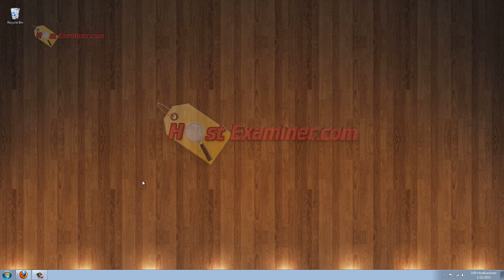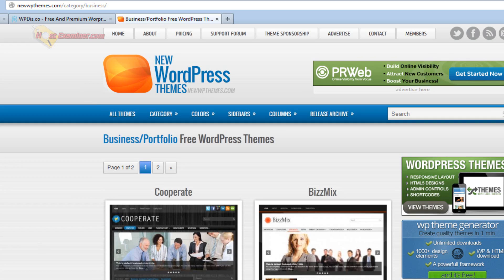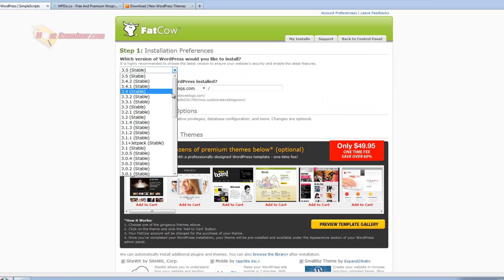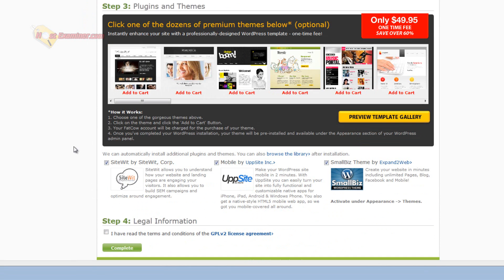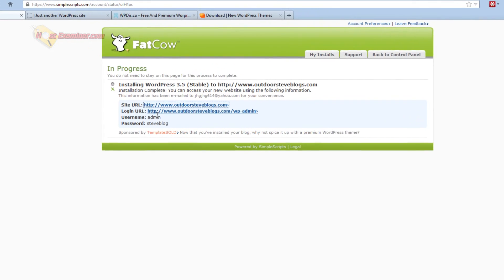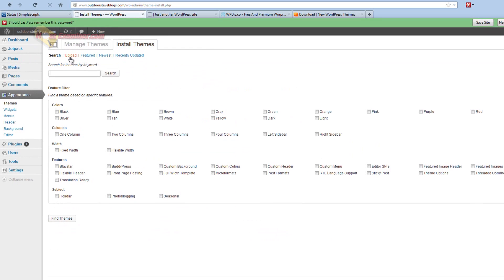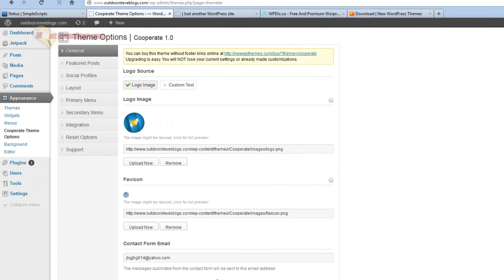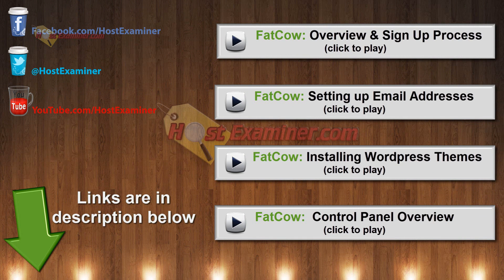FatCow -How to Setup Wordpress & install Themes!